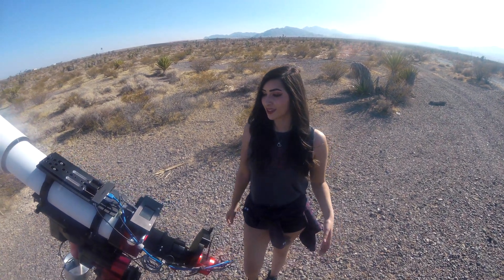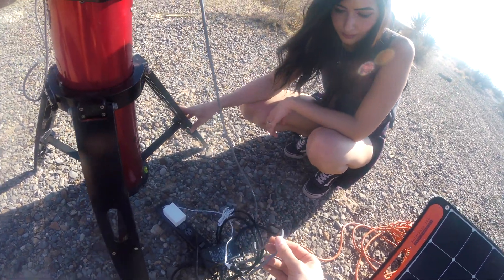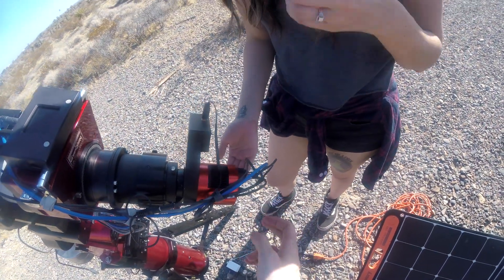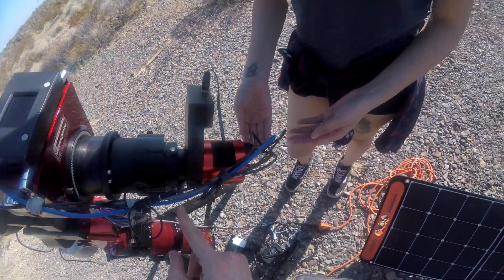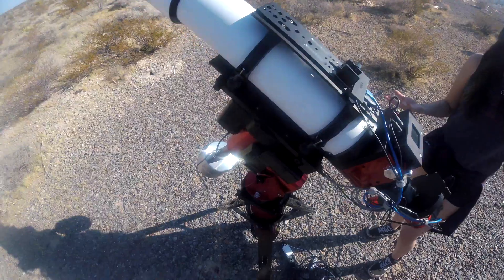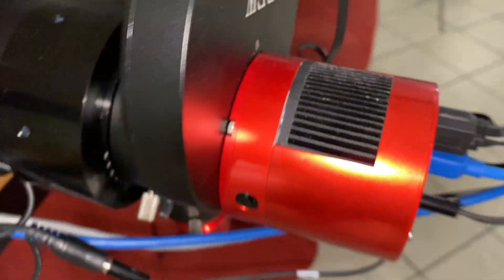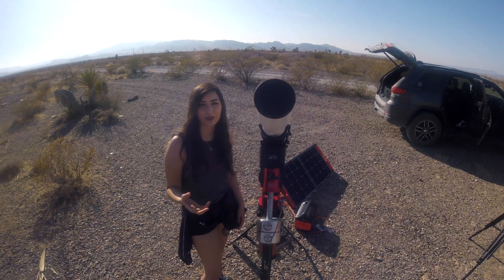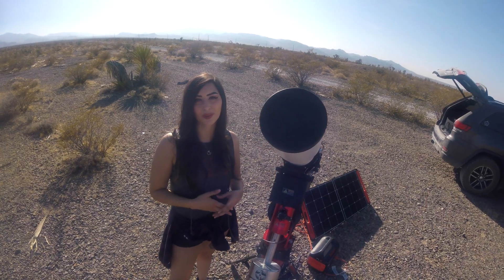Advanced Astrophotography - What are all these cables for?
In this video we explain what each cable in our setup does and what it's for. If you are a beginner Astrophotographer using a DSLR camera and a simple rig, you might get a bit scared when looking at more advanced setups, especially when you see how many cables are dangling. Here is an explaination!